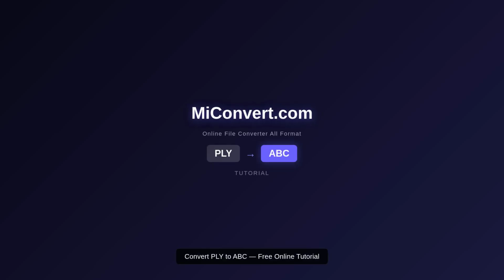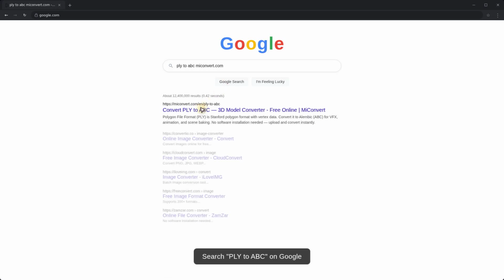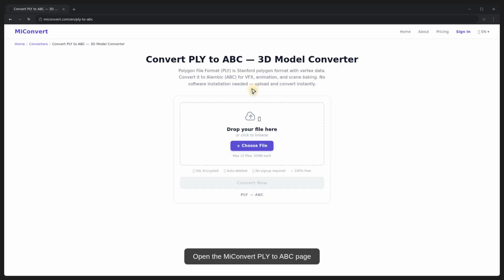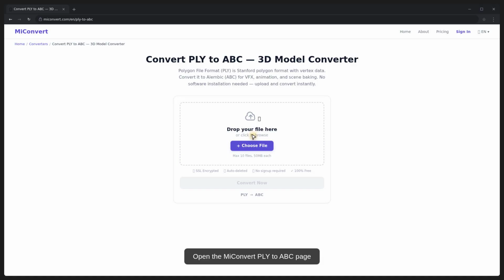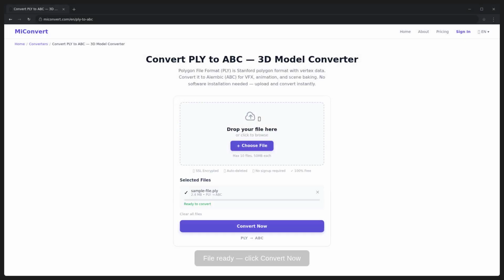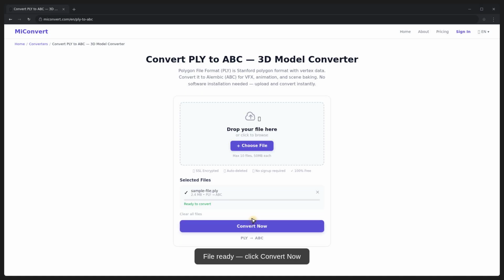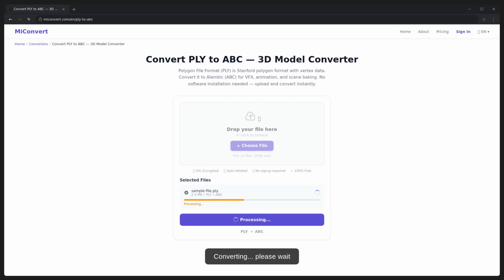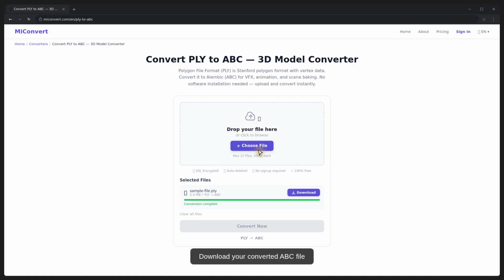Convert PLY File Extension to ABC (No Software Needed)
Are you struggling with how to convert your PLY file to ABC format? Don't worry, in this video I will reveal a super convenient tool to help you change your file extension completely for free without losing the original quality!

⏳ Quick steps view:
0:00 - Introducing the PLY format issue
0:06 - Finding a solution on the browser
0:14 - Accessing the MiConvert website
0:20 - Uploading the PLY file to be converted
0:28 - The conversion process to ABC
0:35 - Online conversion system at work
0:41 - How to safely download the ABC file
0:48 - Summary